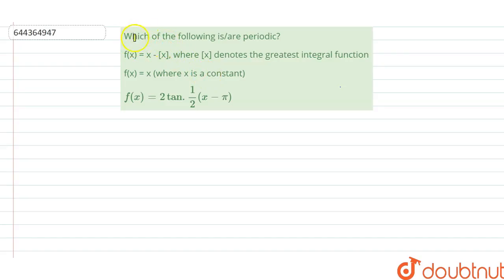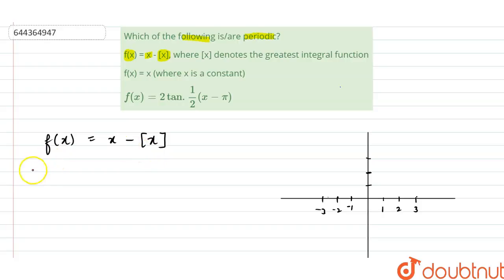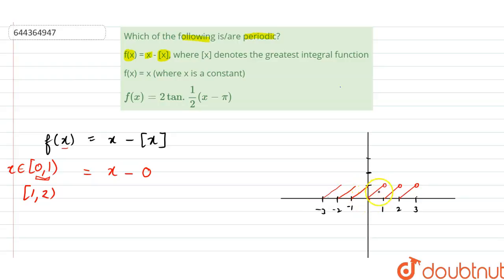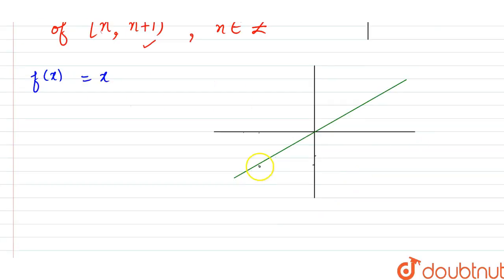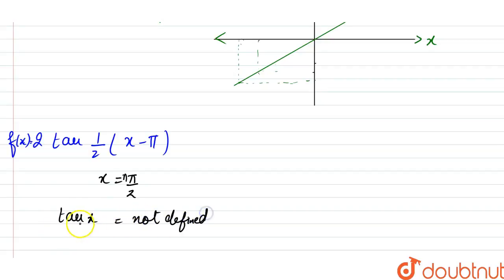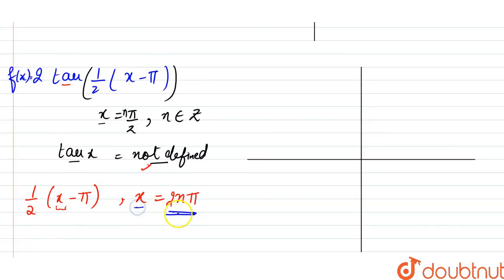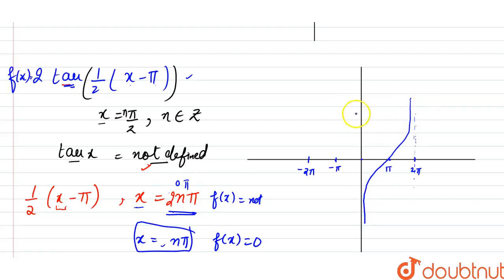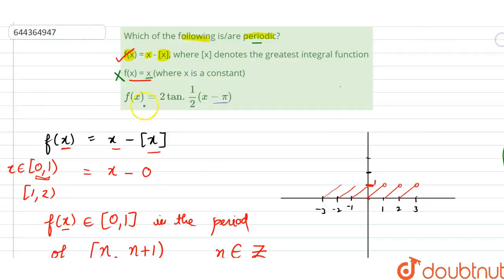Which of the following is/are periodic? | 12 | RELATIONS AND FUNCTIONS | MATHS | AAKASH INSTIT...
Which of the following is/are periodic?
Class: 12
Subject: MATHS
Chapter: RELATIONS AND FUNCTIONS
Board:IIT JEE

👉 Have Any Query? Ask Us.